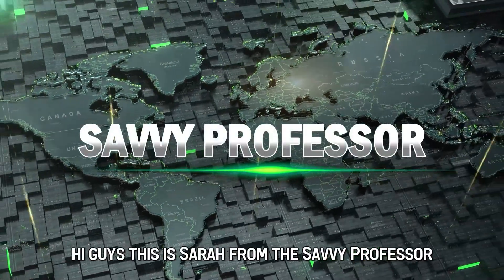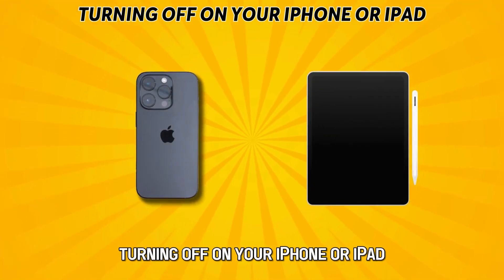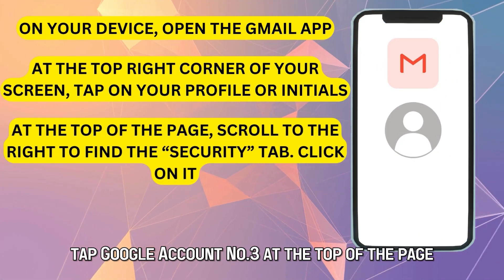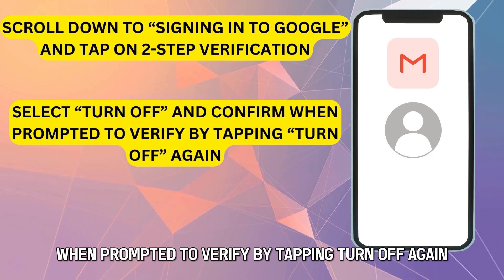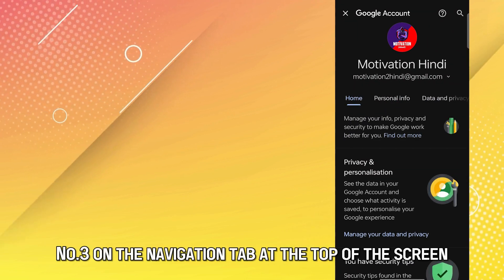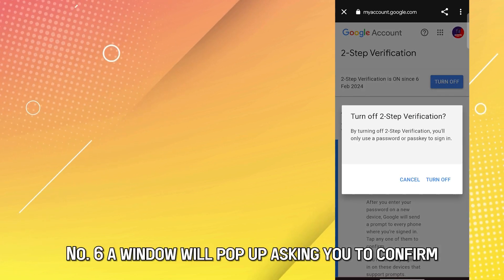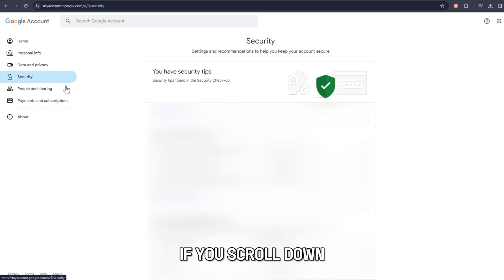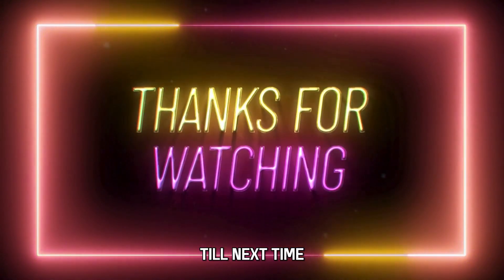How To Turn Off 2-Step Verification For Gmail (How To Remove 2FA Security On Gmail)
How To Turn Off 2-Step Verification For Gmail (How To Remove 2FA Security On Gmail). In this video tutorial I will show how to turn off 2-step verification for Gmail.

Turning Off on Your iPhone or iPad
1. On your device, open the Gmail App.
2. At the top right corner of your screen, tap on your profile or initials. This will take you to your accounts. Tap Google account.
3. At the top of the page, scroll to the right to find the “Security” tab. Click on it.
4. Scroll down to “Signing in to Google” and tap on 2-Step Verification.
5. Select “Turn off” and confirm when prompted to verify by tapping “Turn Off” again.

On Your Android Phone
1. On your phone, go to the Settings App then scroll down and tap on Google.
2. Then, select “Manage your Account”.
3. On the navigation tab at the top of your screen, select “Security”.
4. Scroll down to “How you Sign in to Google”. Click on 2-Step Verification.
5. Click on “Turn Off”.
6. A window will pop up asking you to confirm, tap “Turn Off”.

On Your Desktop or Laptop
1. Open Google Accounts on your browser.
2. On the left side of our screen, select Security. If you scroll down, you will see ‘2-step verification’. Click on it.
3. You’ll be prompted to verify your choice, just click on Turn Off.